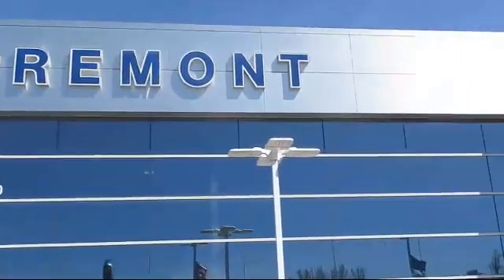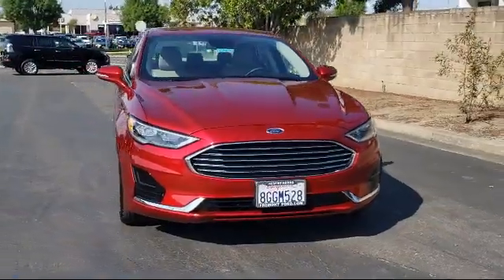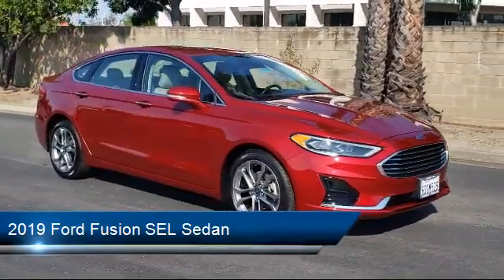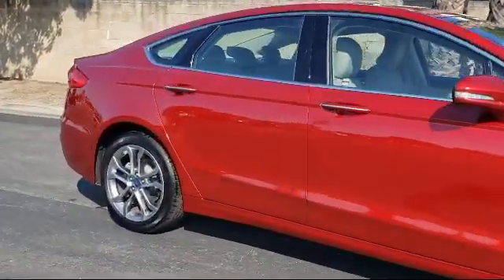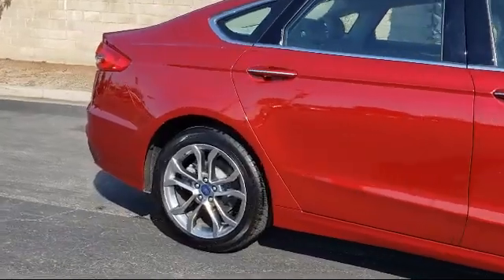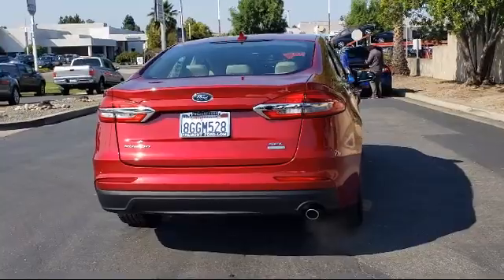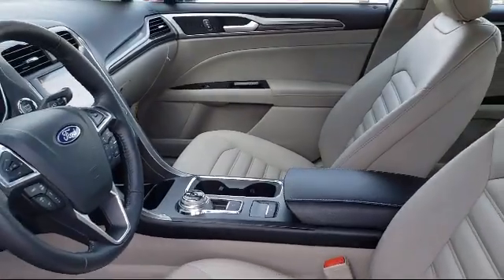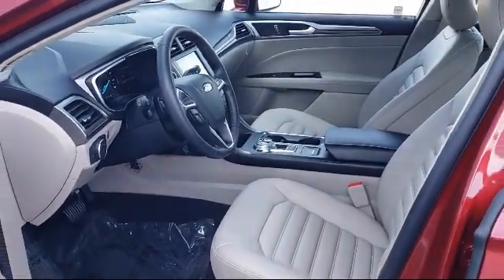2019 Ford Fusion SEL Sedan Fremont San Jose Hayward Union City San Leandro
2019 Ford Fusion SEL Sedan Stock Number: P15656 Vin:3FA6P0CD2KR104468.

Fremont Ford
39700 Balentine Drive